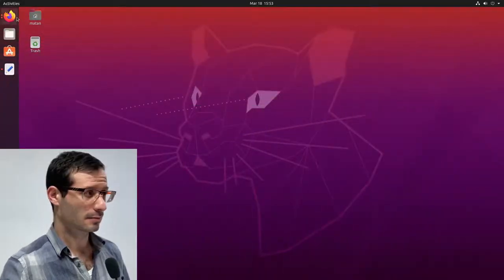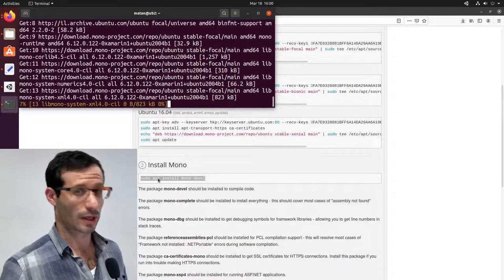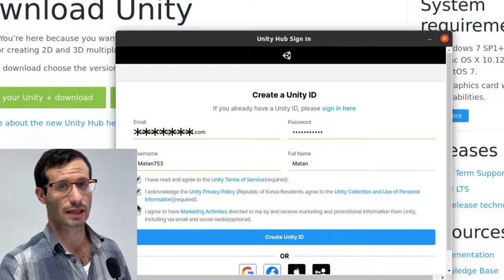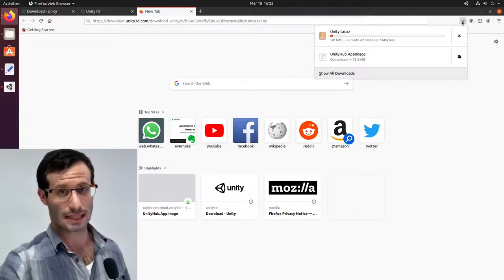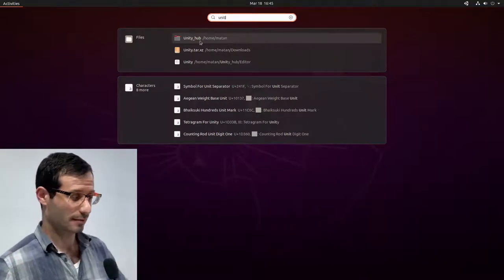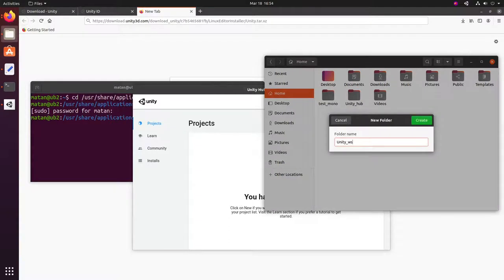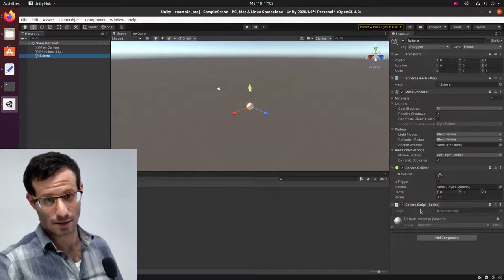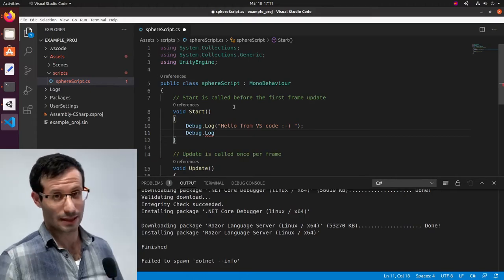Unity on Linux - installation and visual studio code set up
installation failed something went wrong installing unity

  You have no valid license

  Intellisense not working in visual studio code

  auto complete not working